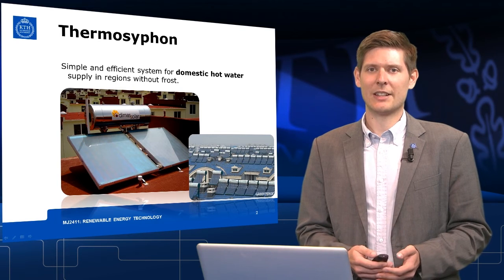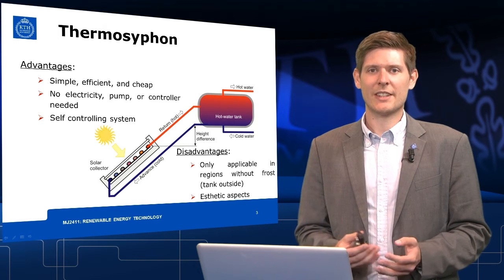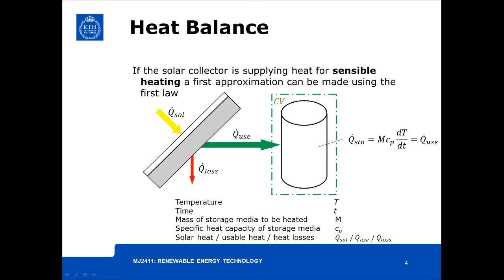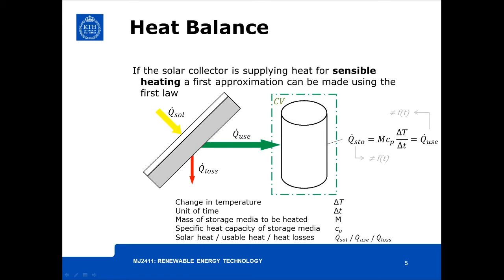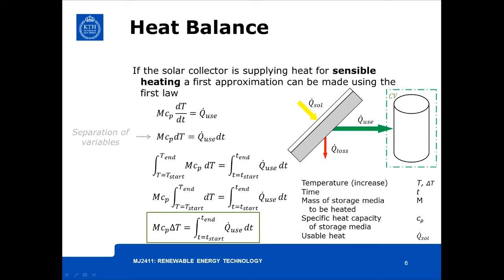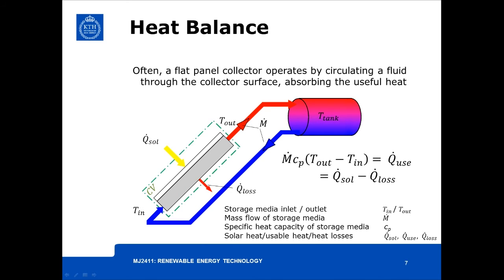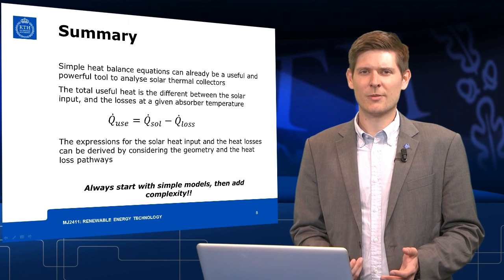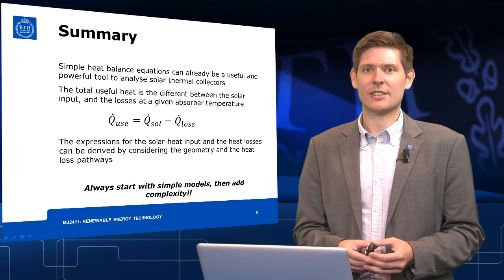1.7 - Calculation Guidelines